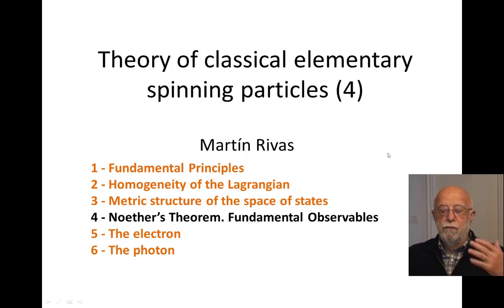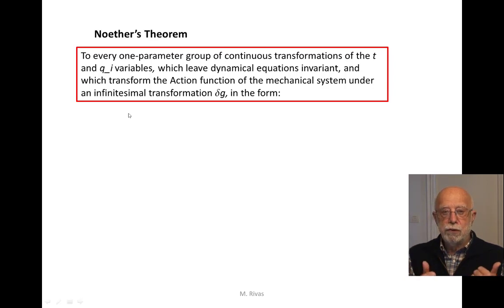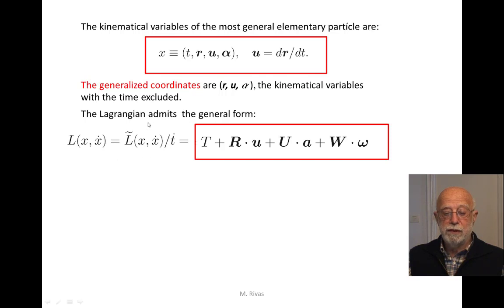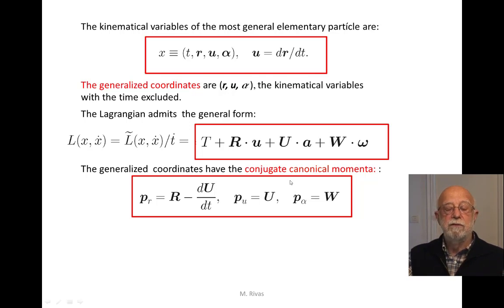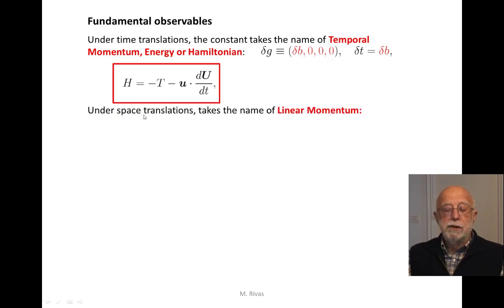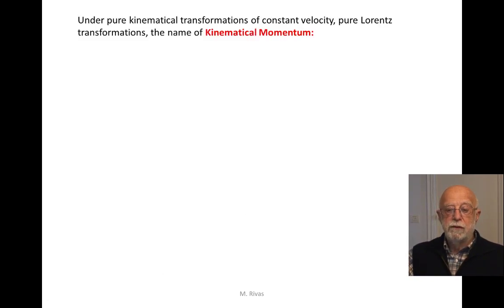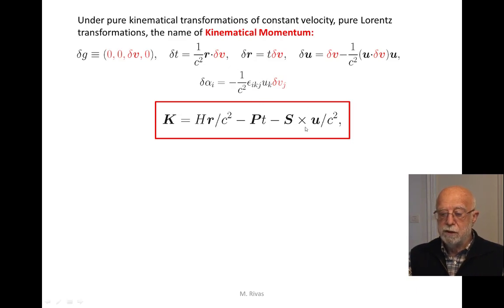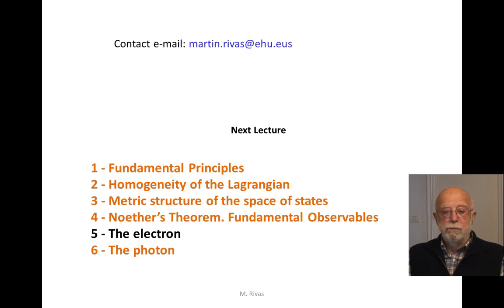Theory of classical elementary spinning particles (4)Noether's theorem. Fundamental Observables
Noether's theorem establishes a relationship between the symmetries of the dynamical equations and the definition of some observables which are constants of the motion. In this way, several observables like energy, linear momentum, angular momentum, spin and kinematical momentum are defined.